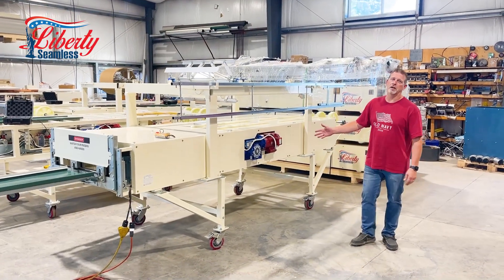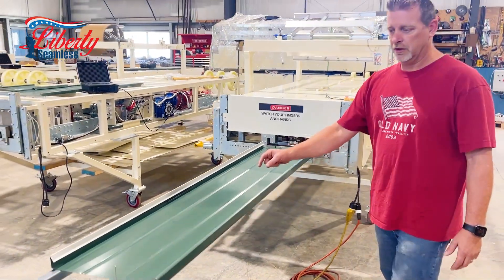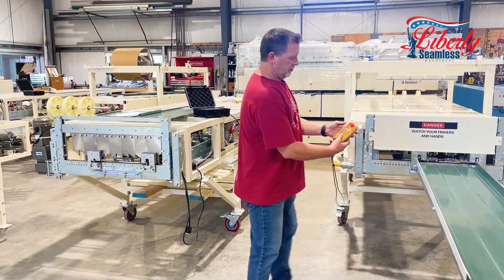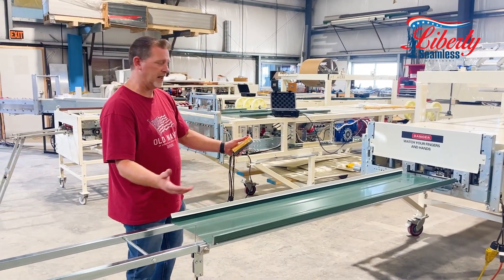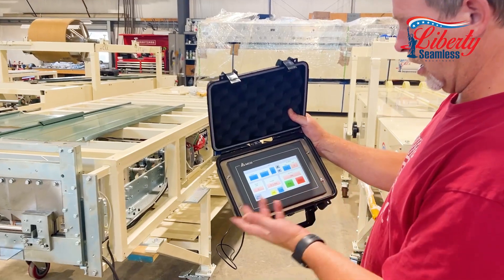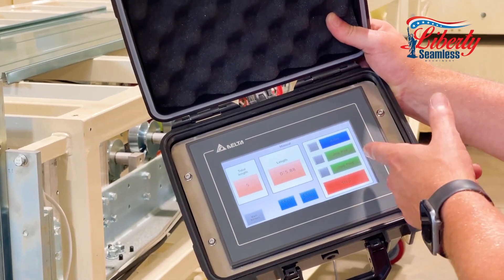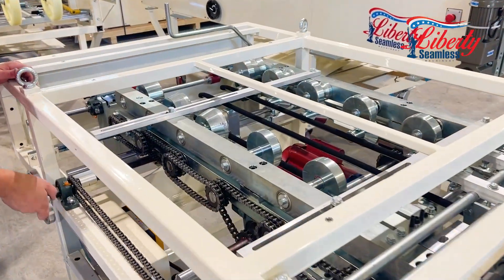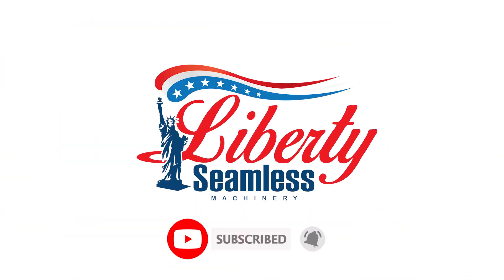Portable Roll Forming Roof Panel Machine SS4E-PRO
Liberty Seamless Machinery's Portable Roof Panel Machine SS4E-PRO with 1.75" snap lock with clip profile. 20-inch-wide coil, 24-gauge PPGI. SS4E–PRO features our exit end adjustable shear, panels from 12 - 24” wide, single phase 110v 1.5 hp AC motor (220v 3kWt single and 3 phase with Variable speed control, Hydraulic drive with Gas-Hydraulic Honda motor is available as alternative drive options), and optional overhead reel rack, and optional expandable arbor reels. This advanced machine comes with one profile of your choice. Tooling rollers are interchangeable so you can order extra tool sets.